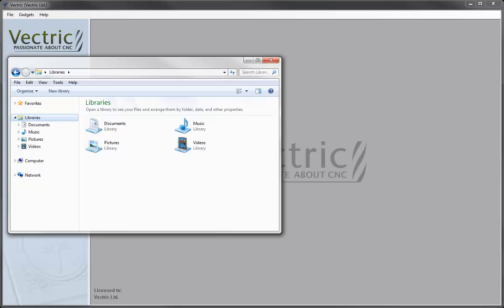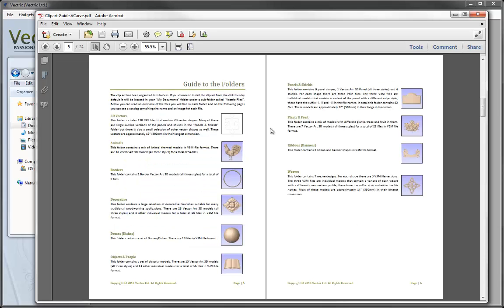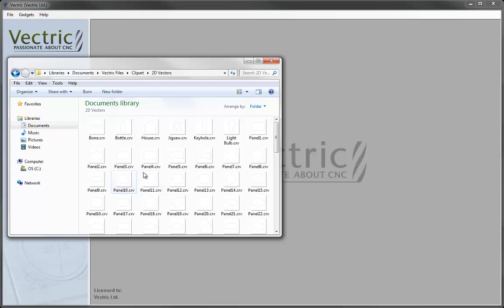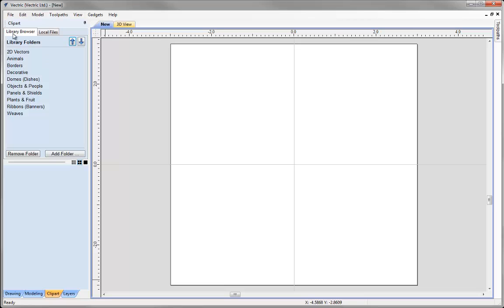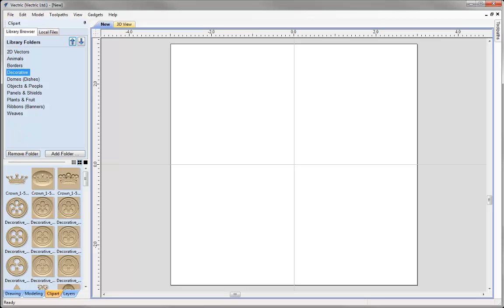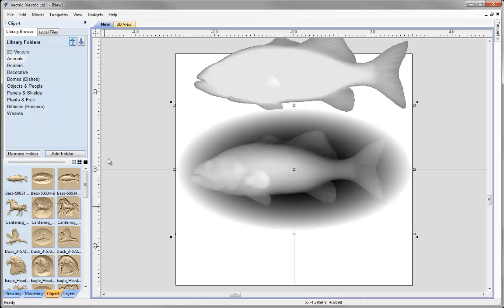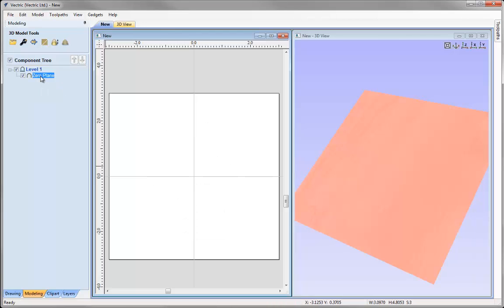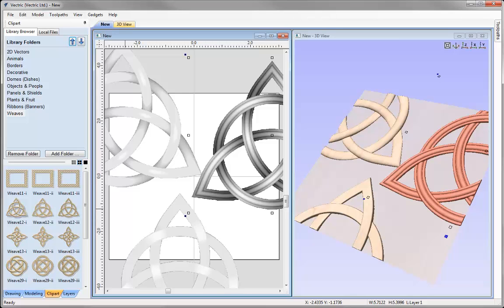Vectric V8 Tutorials - Clipart Guide VCarve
This video provides an overview of using the clipart that's included with the software. We look at where models are located, various file types and show you how to import and load those files into the software.